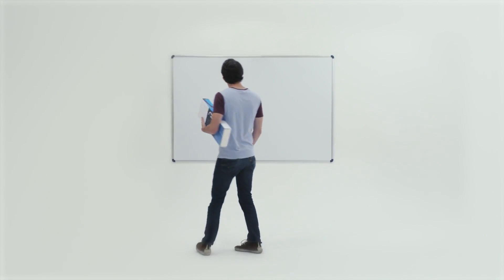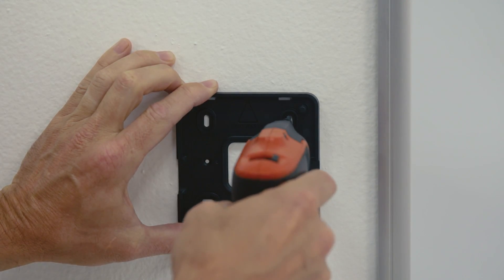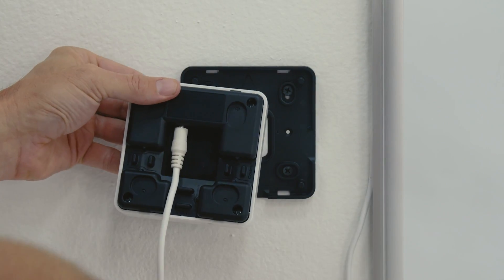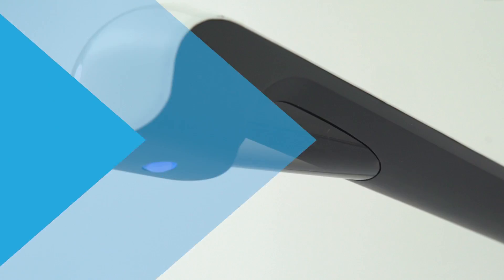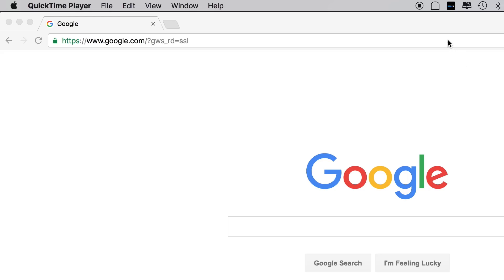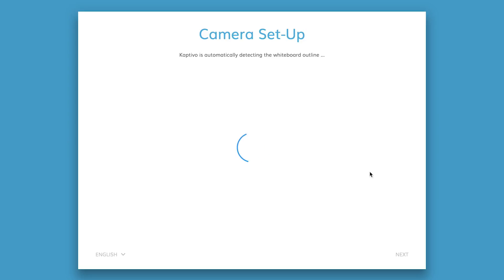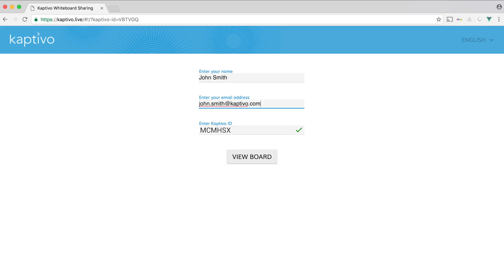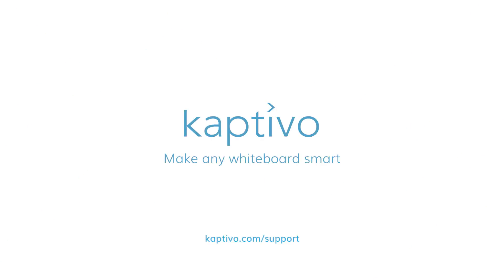How to Set-Up Kaptivo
Setting up Kaptivo to share your whiteboard on video conference calls or create a pdf from all the board changes is quick and easy. if you have questions.

Kaptivo is a unique cloud-connected camera that transforms any standard dry-erase whiteboard into an online collaboration system. Easily installed above your existing whiteboard, Kaptivo lets you share and save content to any web browser, on any device. Just use your whiteboard normally and everything you write, and erase, is captured automatically.

Kaptivo - Make Any Whiteboard Smart